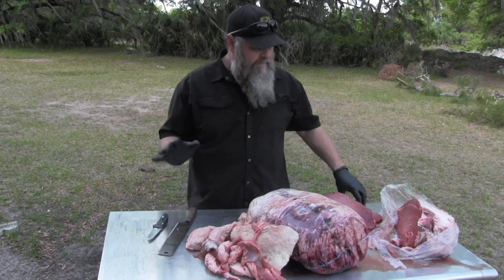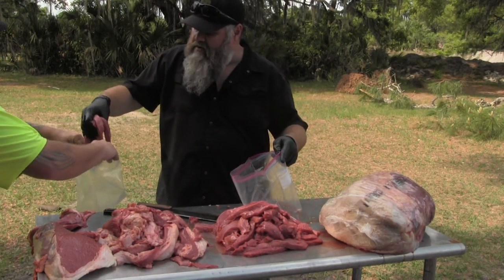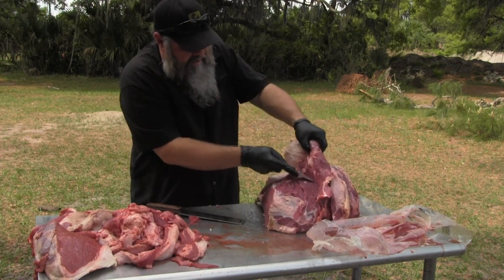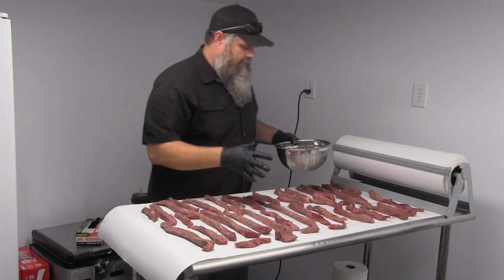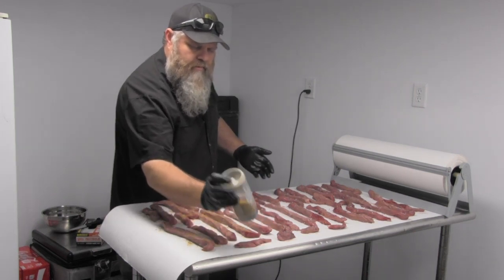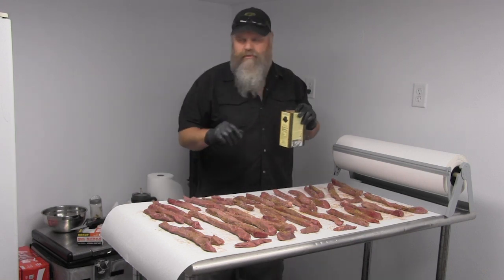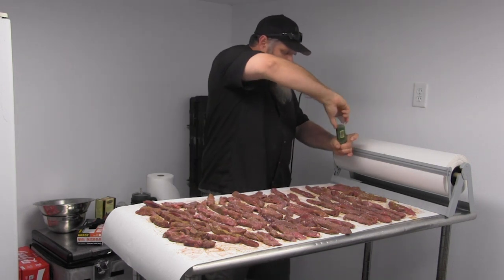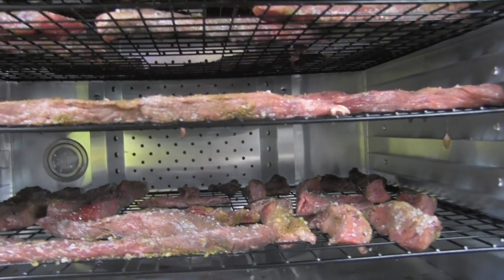Making Traditional Biltong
Check out this video on making traditional Biltong.